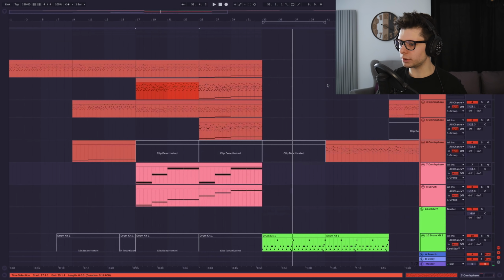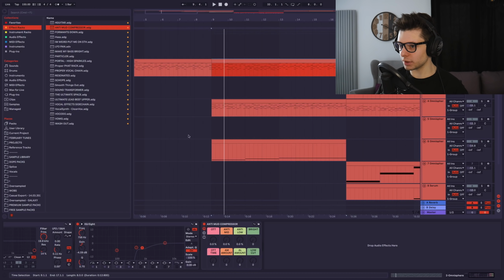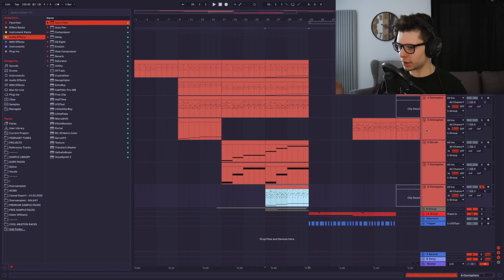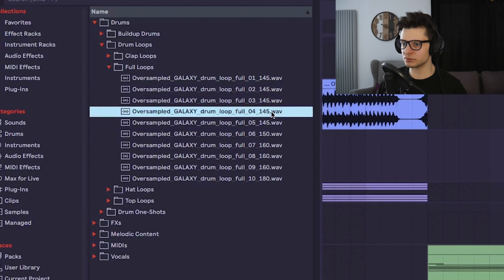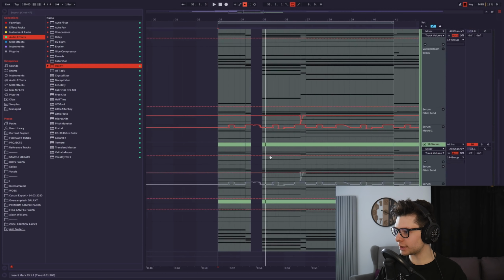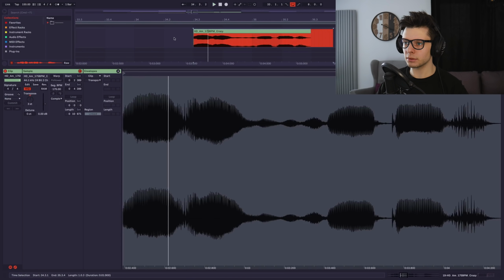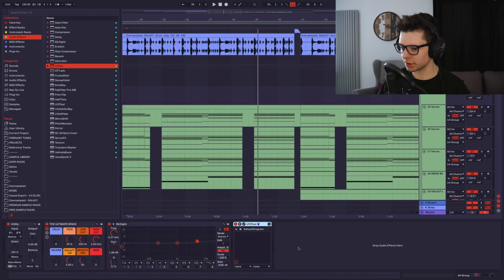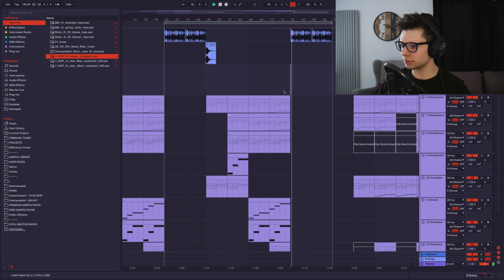Turning an Old Future Bass Song Into a BANGER (EXTREMELY FIRE 🔥)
Sometimes it's a great idea to go back to your old projects and fix them.

🔥Oversampled BESTSELLERS🔥
GALAXY - Future Bass Sample Pack: